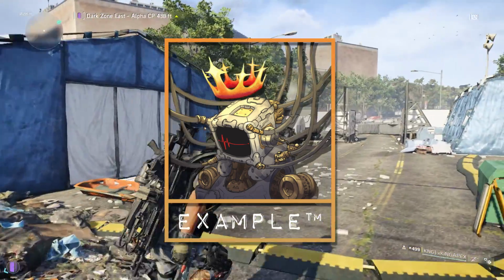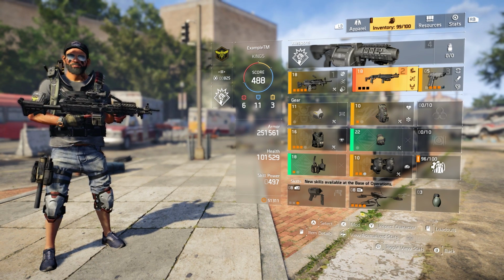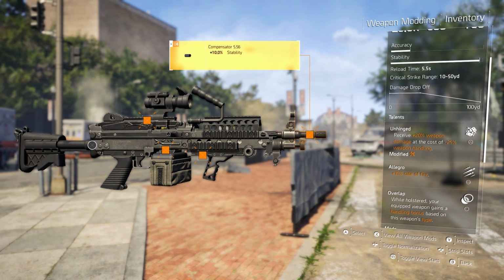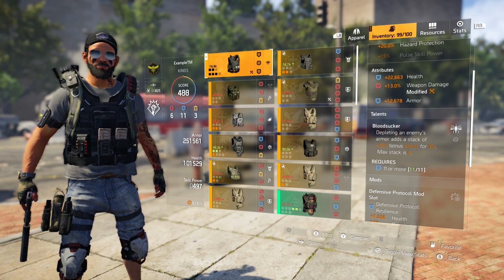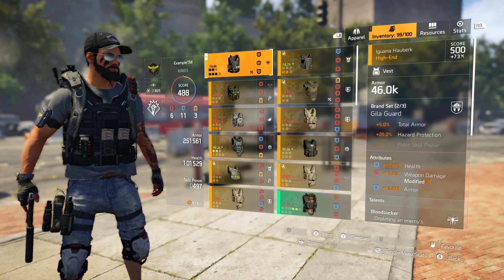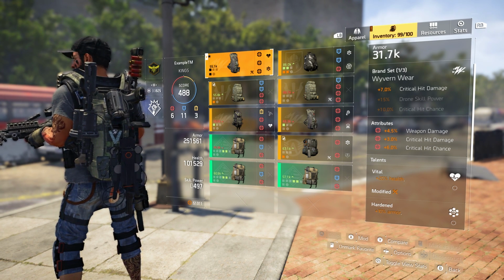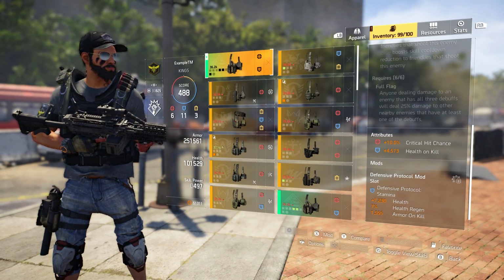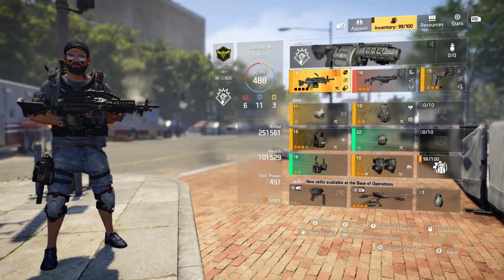THIS BUILD WILL BREAK THE META! UPDATE 3.0! | THE DIVISION 2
I REALLY APPRECIATE ALL OF YOU GUYS. ROAD TO 30K KINGS & QUEENS.